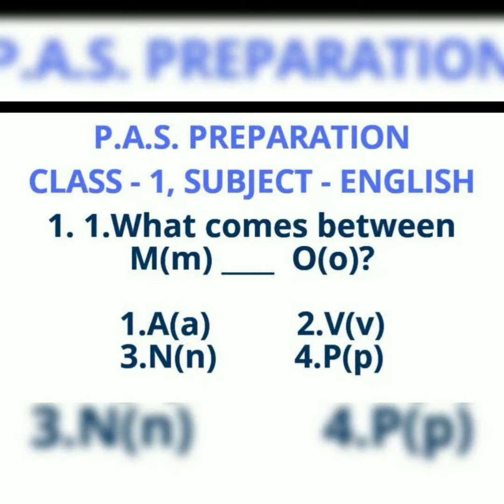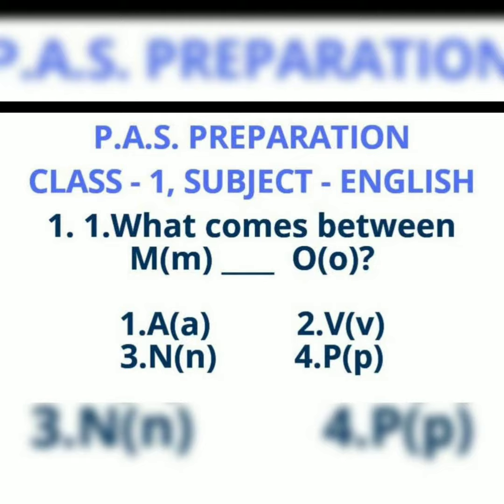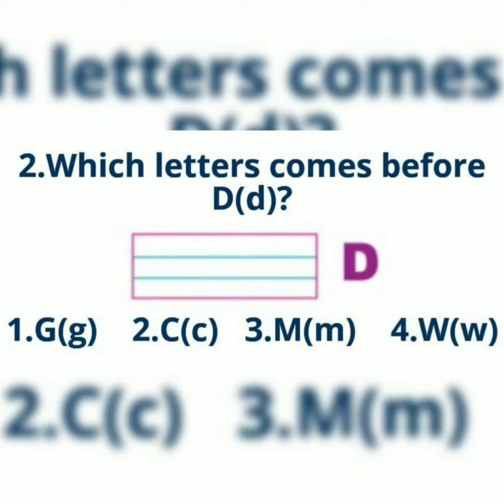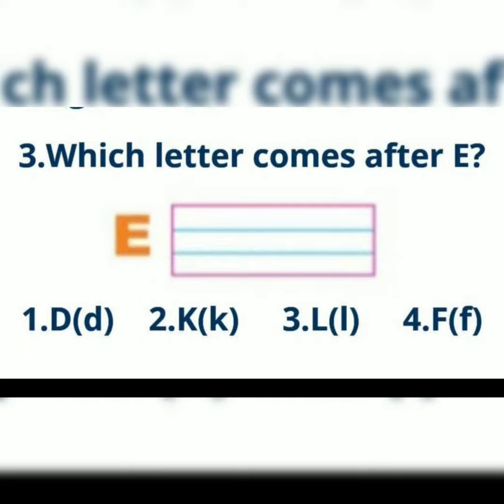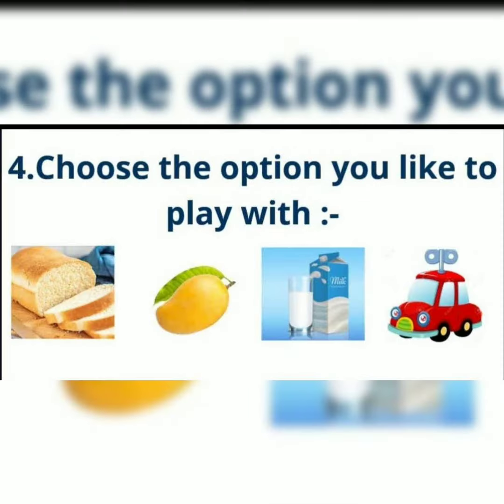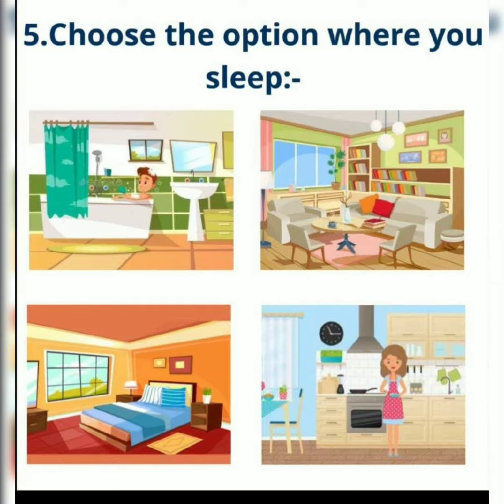subject-English, class 1st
by Ashu Malik, GPS Sialba, block majri (SAS Nagar)